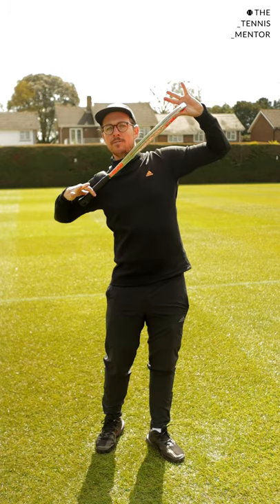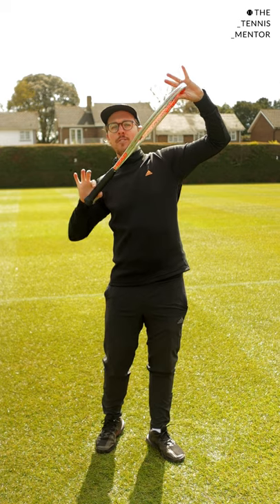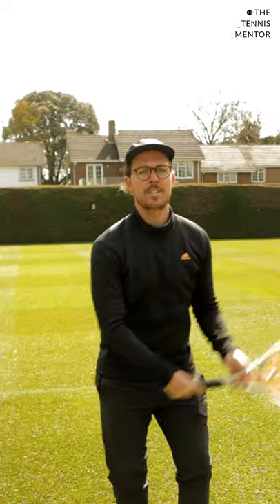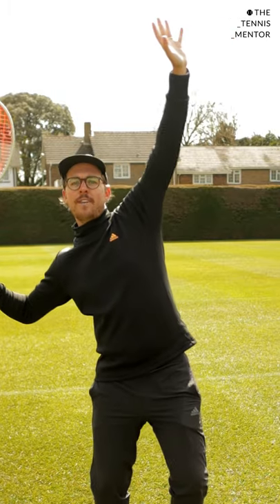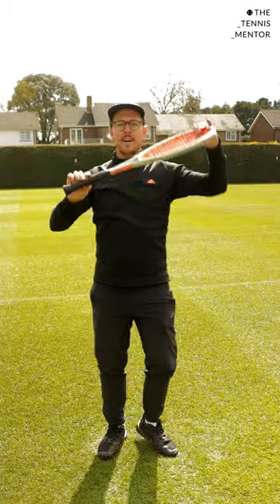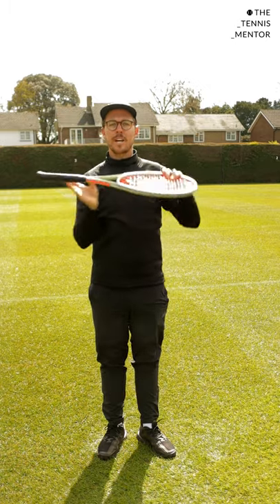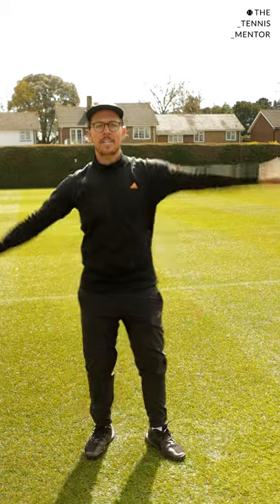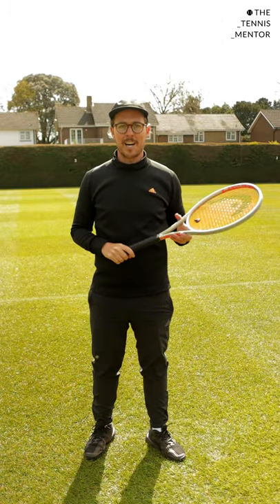Better Serves With Shoulder Tilt - 1 Minute Tennis Lesson (Ep.32)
In this video I explain how you can improve your serves with shoulder tilt.

MY GEAR

Many thanks 😊